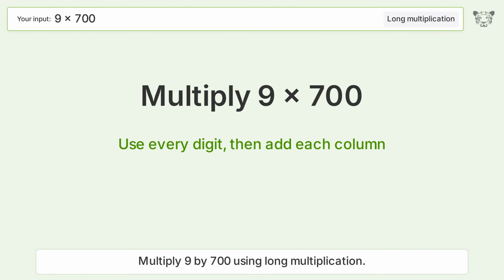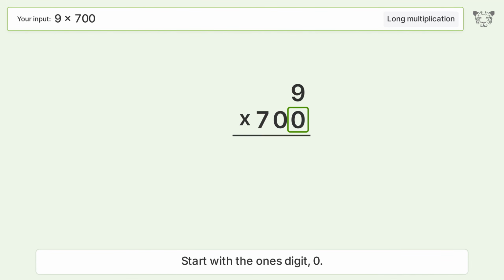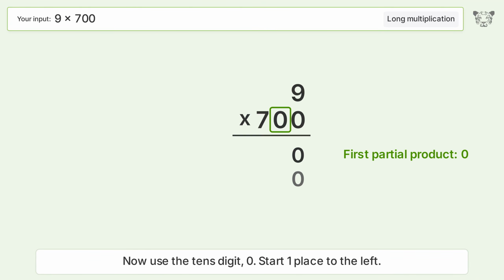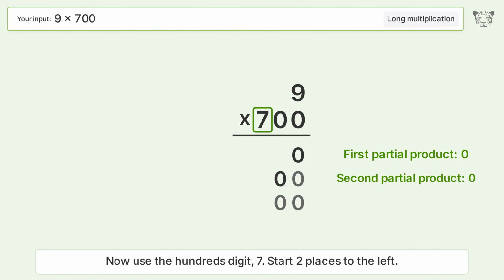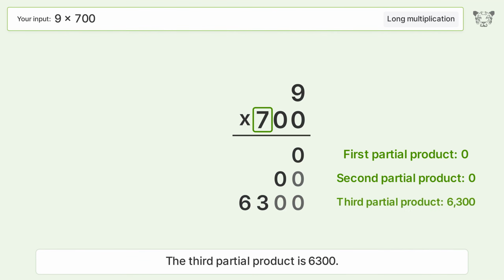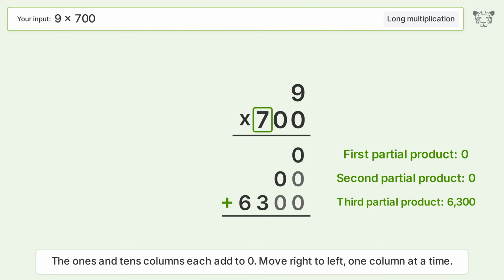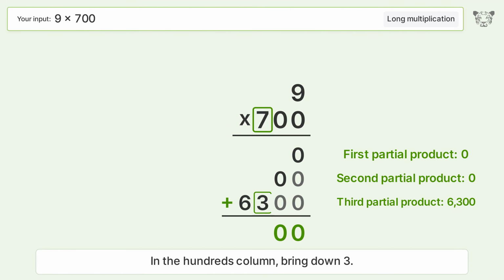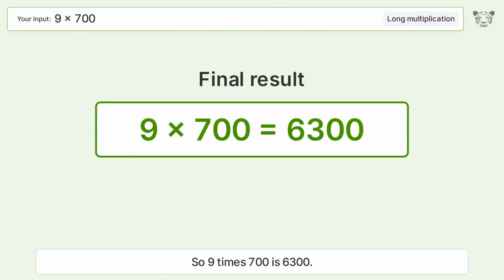9 x 700 Long Multiplication - Step-by-Step